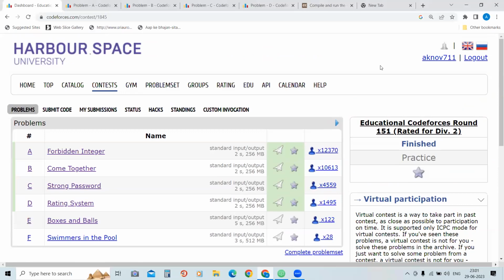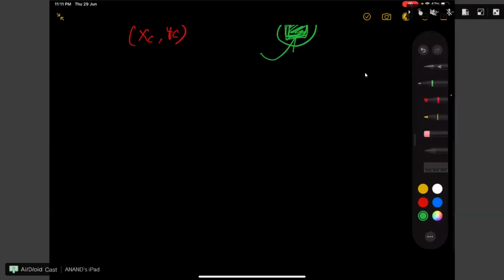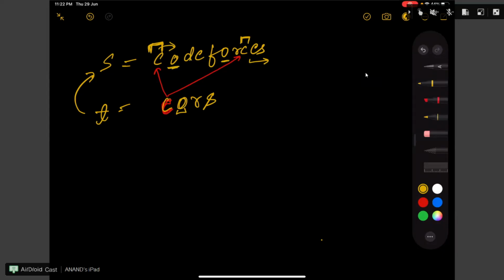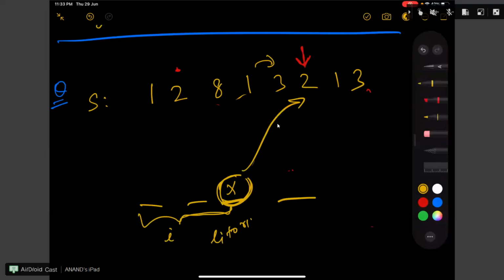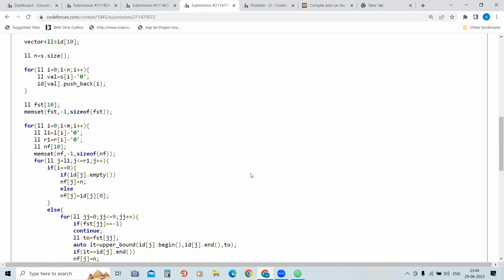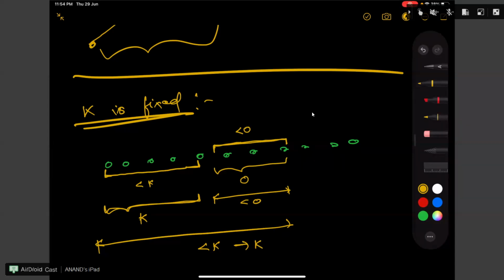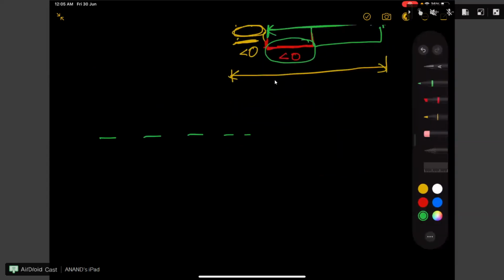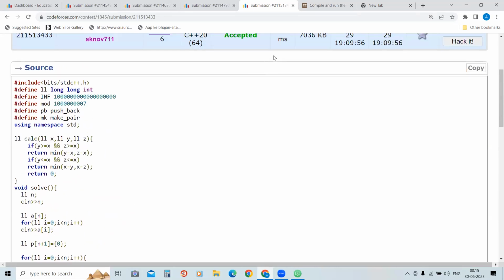Codeforces Educational Round 151 Division 2 | Video Solutions - A to D | by Anand | TLE Eliminators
Here are the video solutions in the form of a post-contest discussion for problems A, B, C, D of Codeforces Educational Round 151 Division 2. The live discussion was done with students of TLE Eliminators, this is the recording of the same. We hope this will be useful for you in up-solving this contest.

Timestamps:-
0:00  Intro
0:18  Problem A
6:54 Problem B
15:14 Problem C
48:51 Problem D